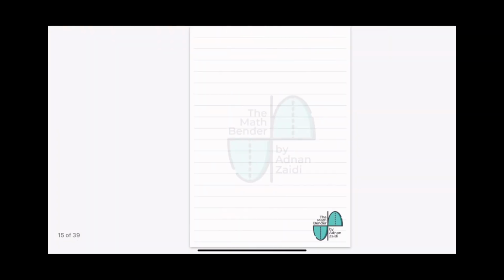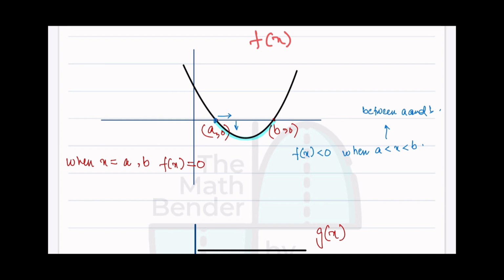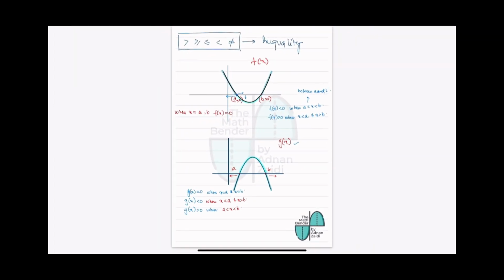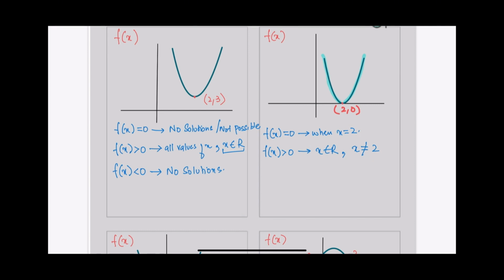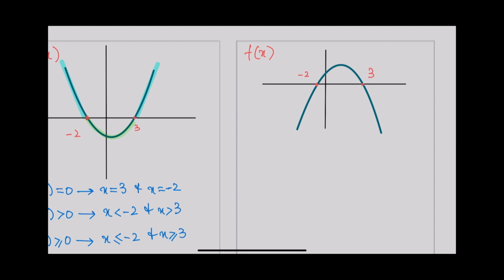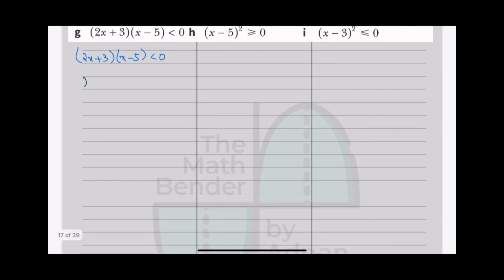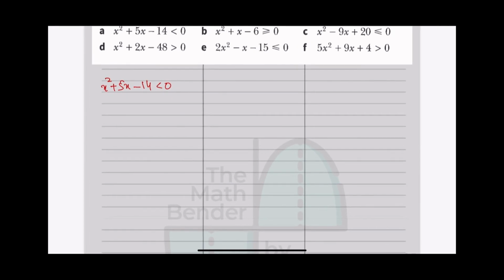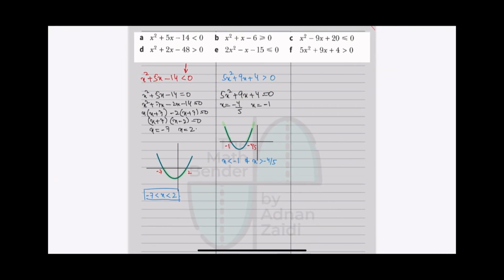Quadratics Part 5 : Inequalities | Solving Quadratic Inequalities | GCE A Level | Olevel | Maths